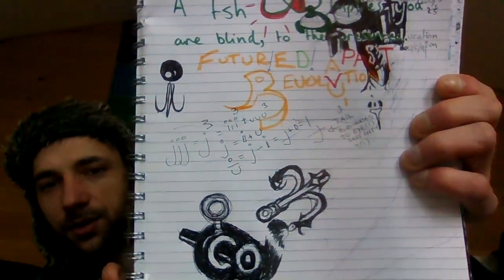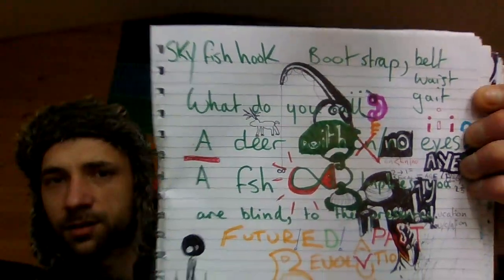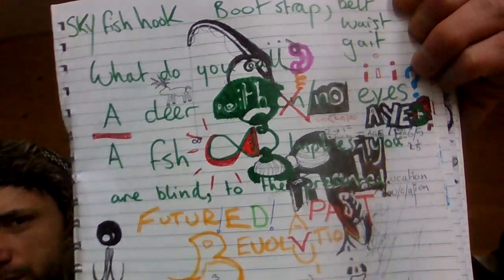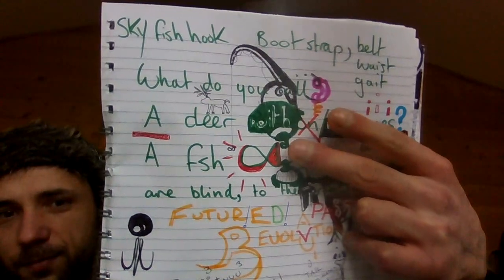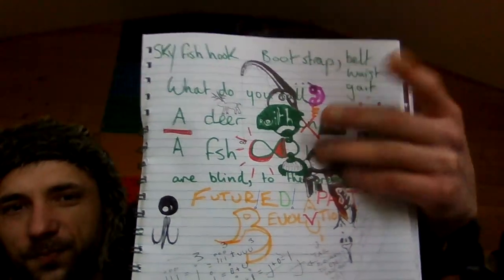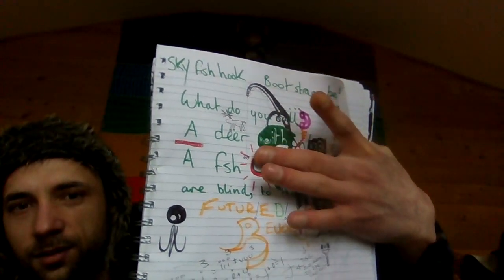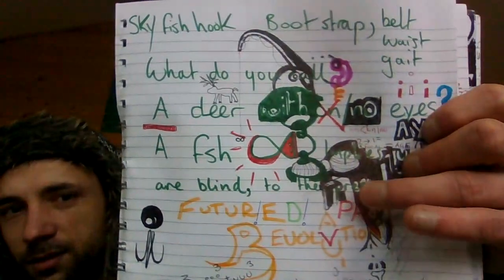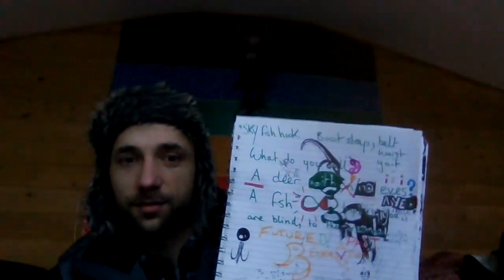What do you call a Deer with No Ayes and No legs?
GreaterLessGreaterThan Levels? - He Asked of The Population on Karamja Dock as The Other Lobsters Sniff at His Pot.